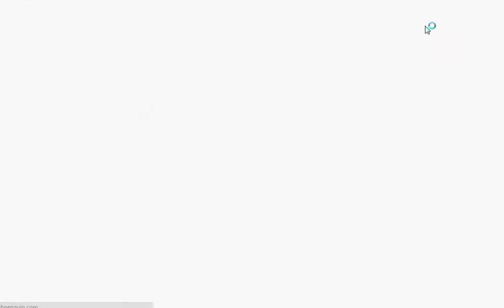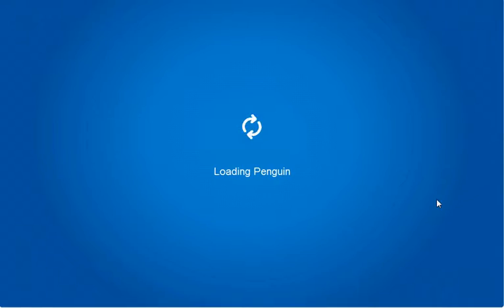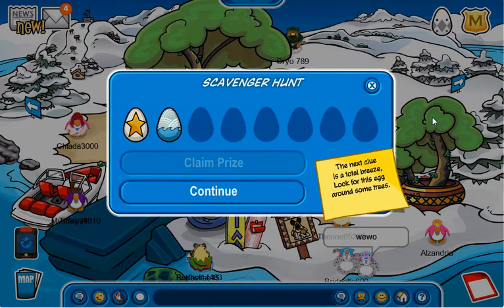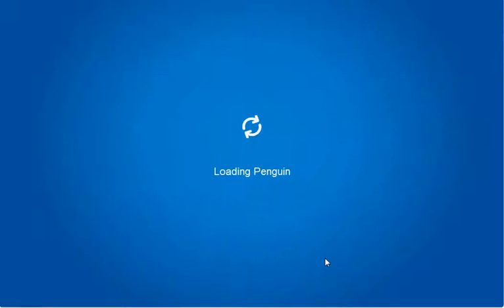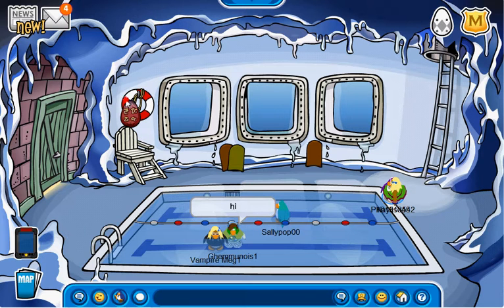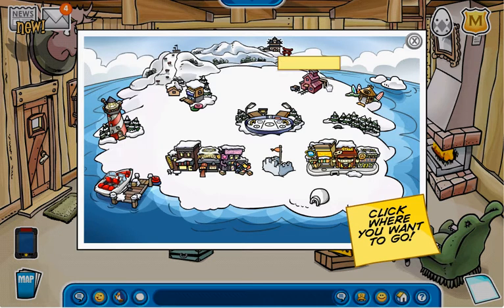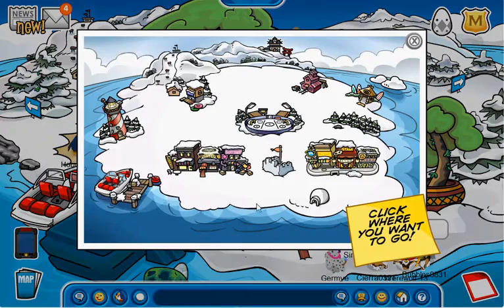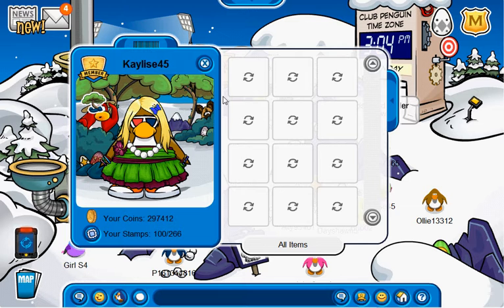Cp 2011 Earth Day Walktrough